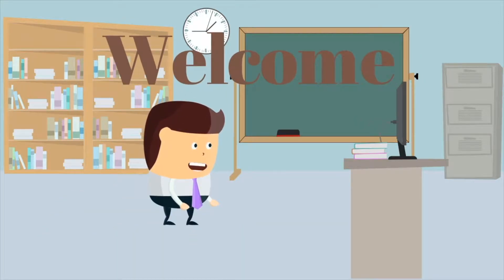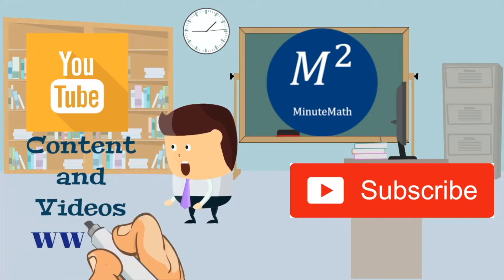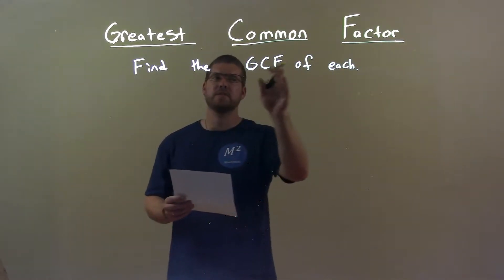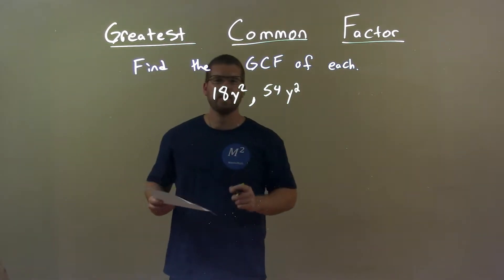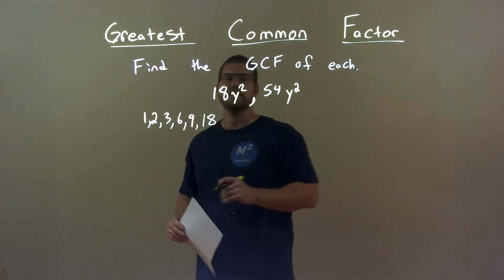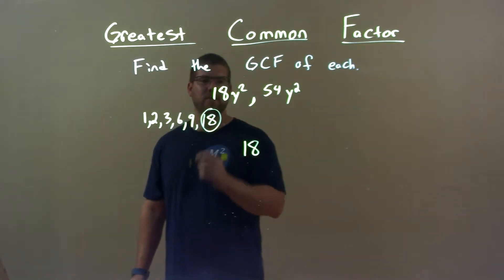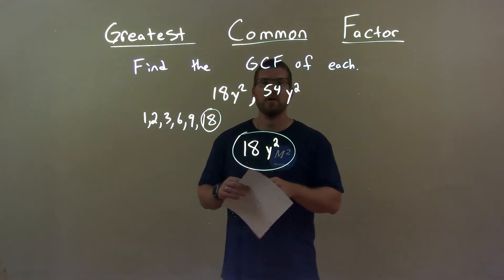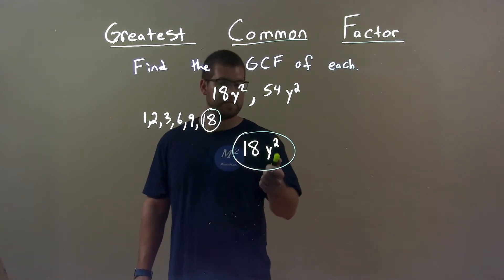Find the Greatest Common Factor of 18y^2 and 54y^2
A math video lesson on the Greatest Common Factor (GCF) which is a topic in Number Theory in Pre-Algebra. This video discusses how to find the greatest common factor (GCF) of 18y^2 and 54y^2.